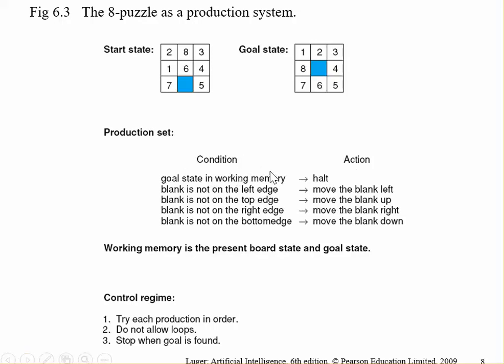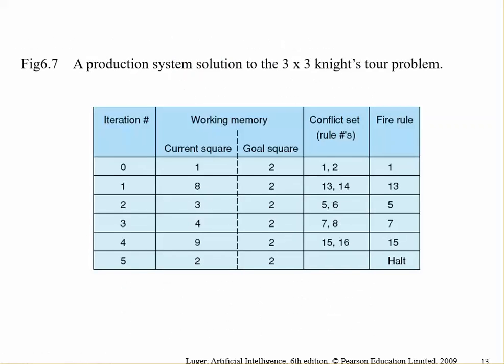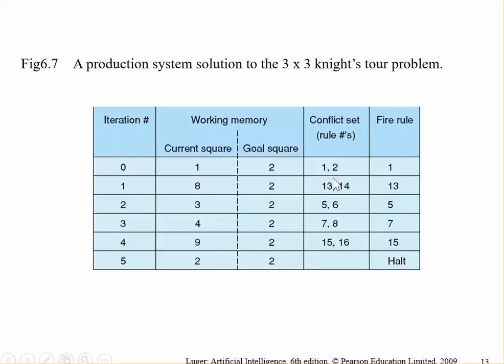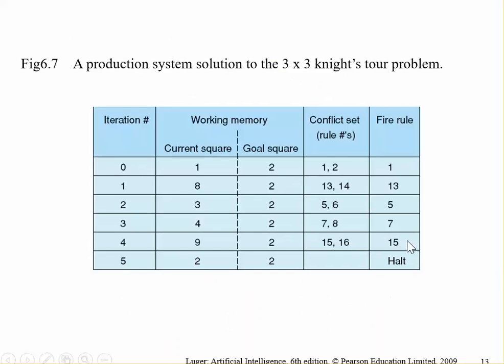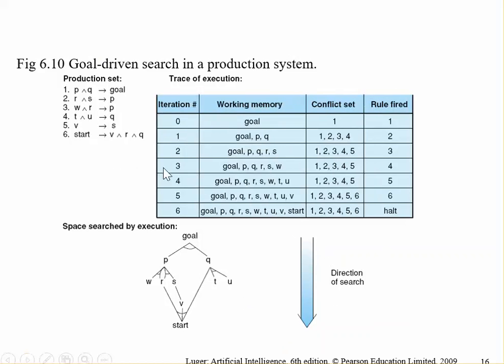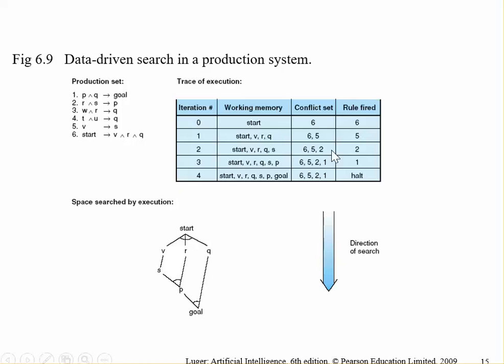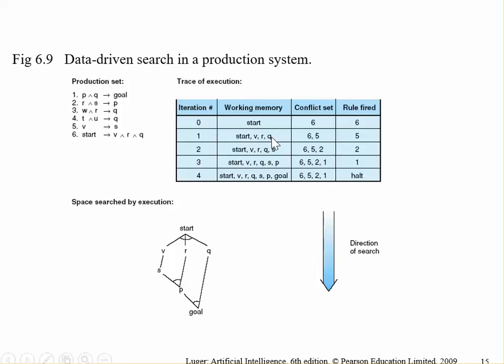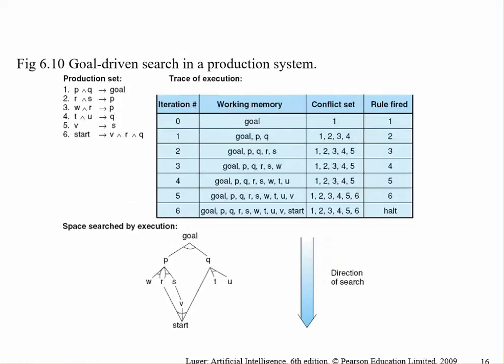Production Systems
AI Production Systems - part 2